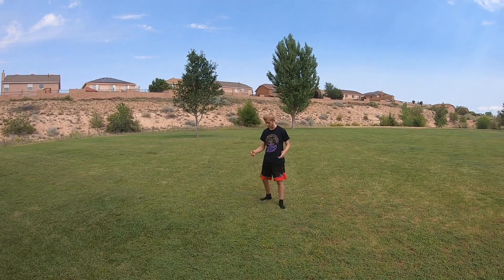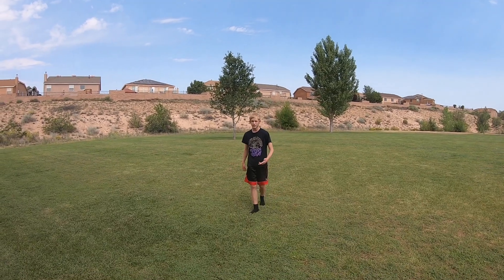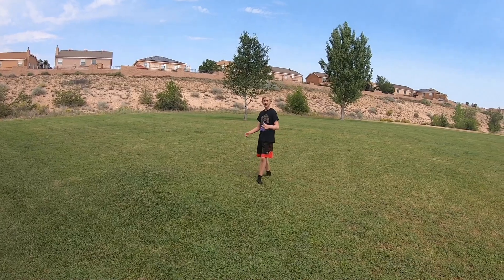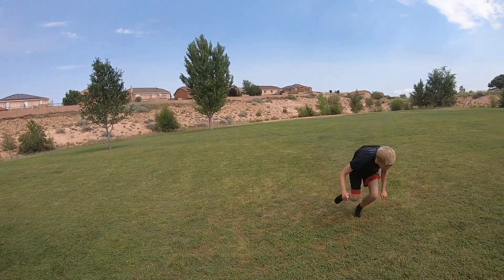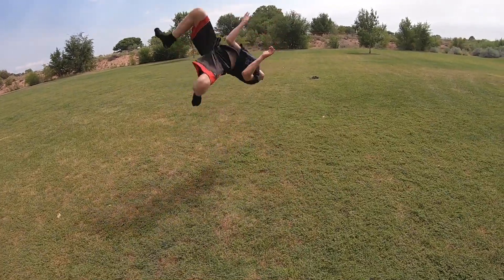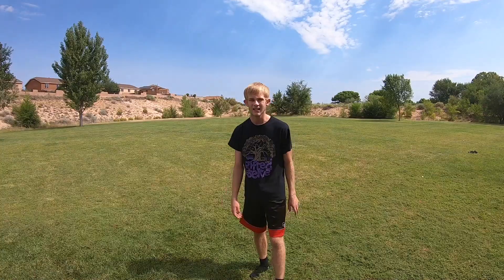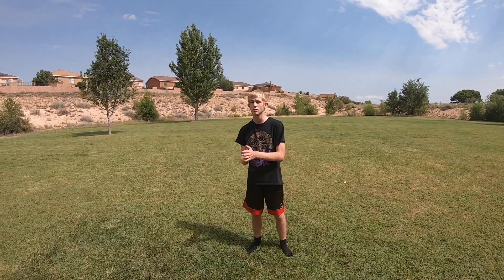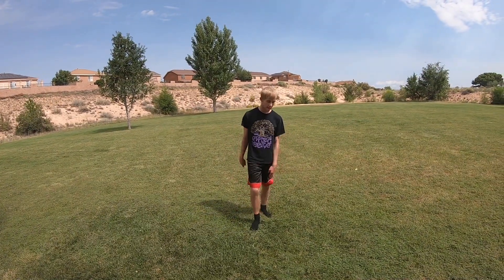I Challenge Connor Lewis To...